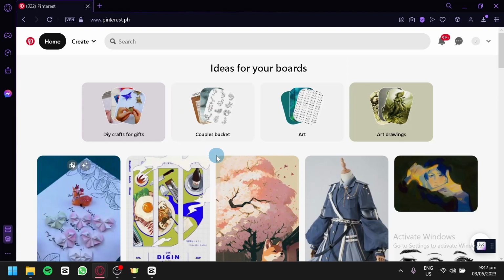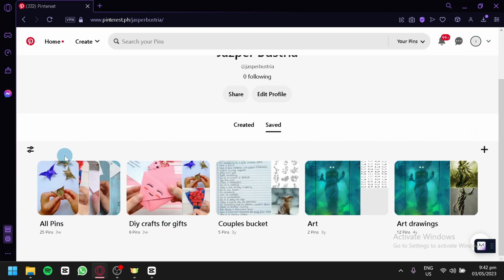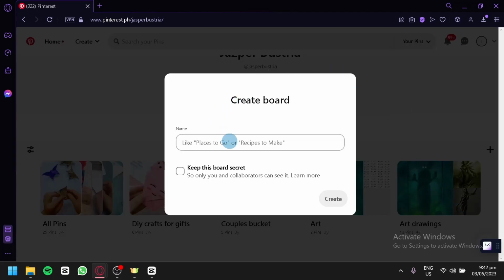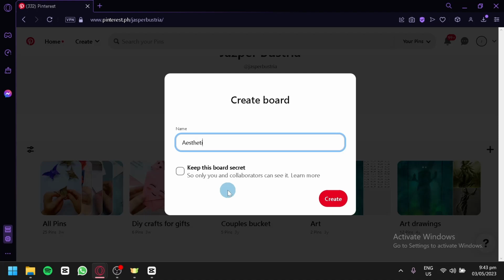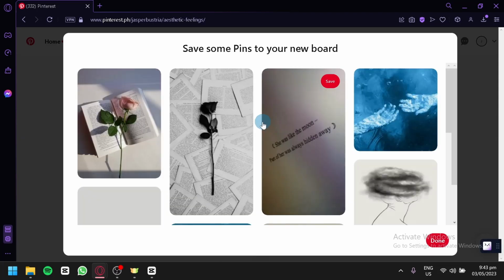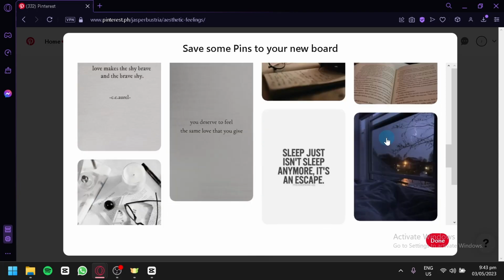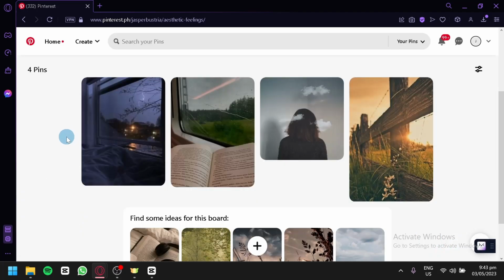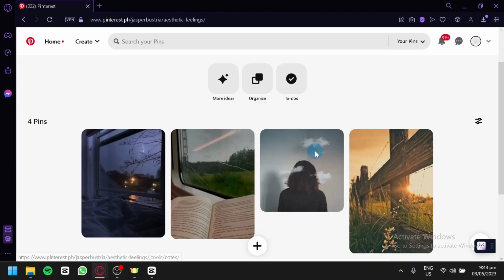How to Create a Pinterest Board (Board Making on Pinterest l Tutorial)